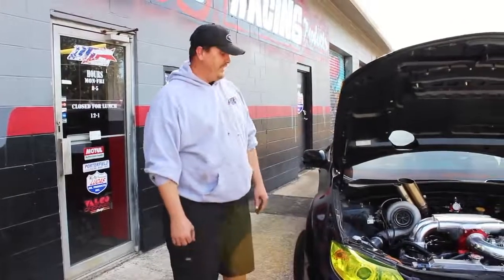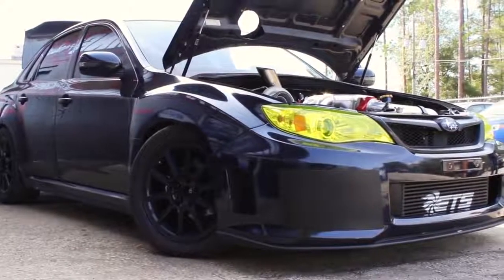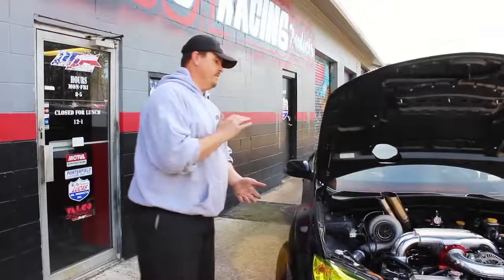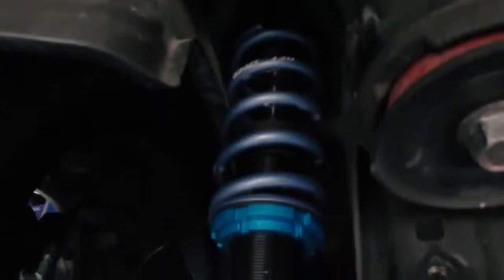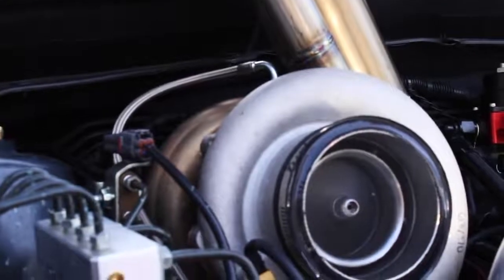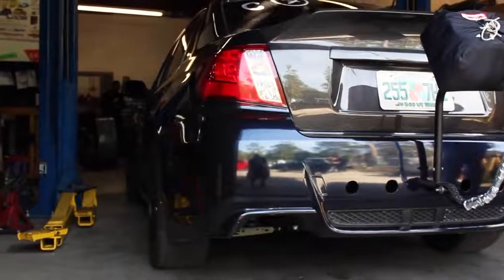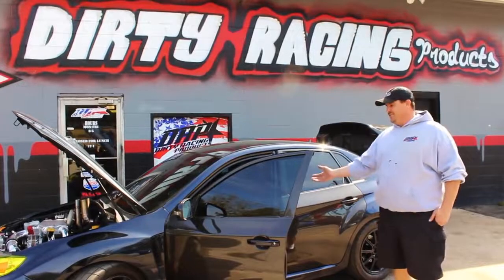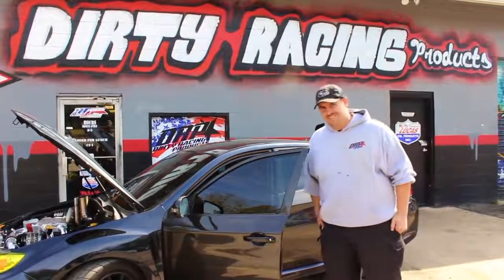850匹 Subaru WRX STI 直线加速赛车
850匹 Subaru WRX STI 直线加速赛车